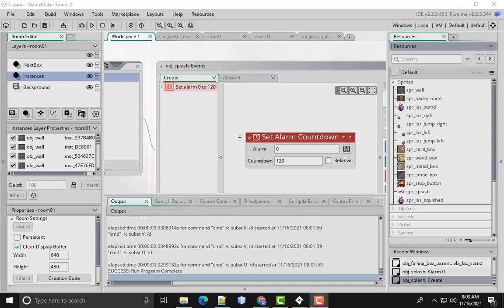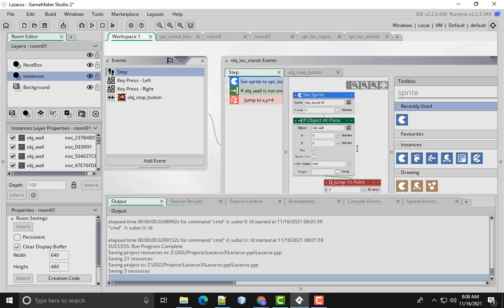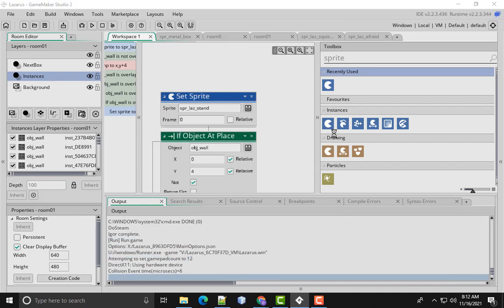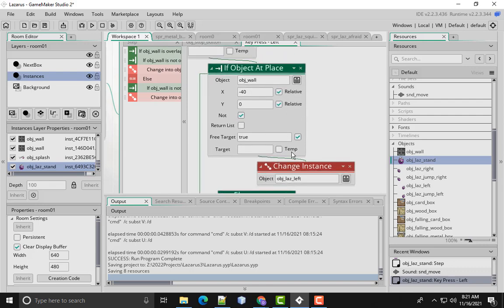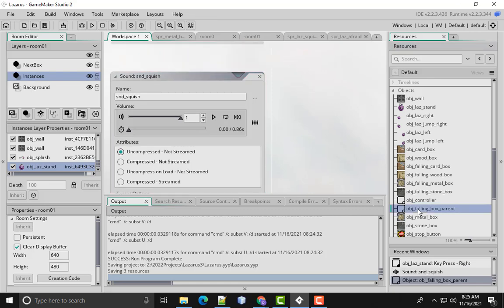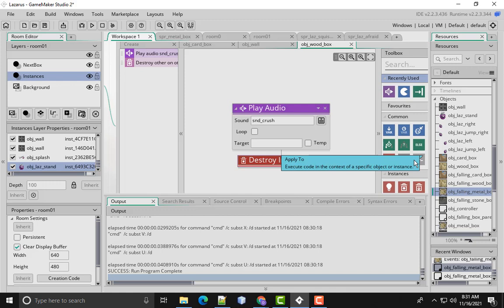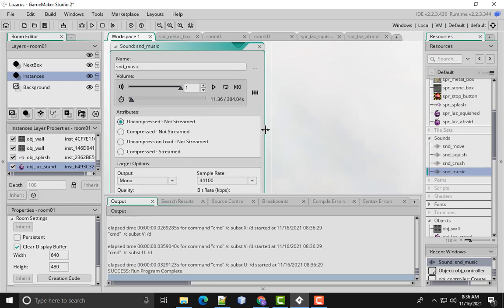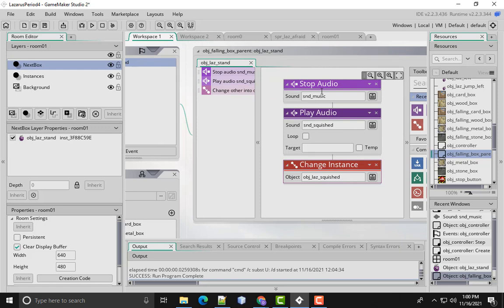2021-11-16 Game Design 1 - Lazarus Day 7 Afraid Lazarus And Adding Sounds